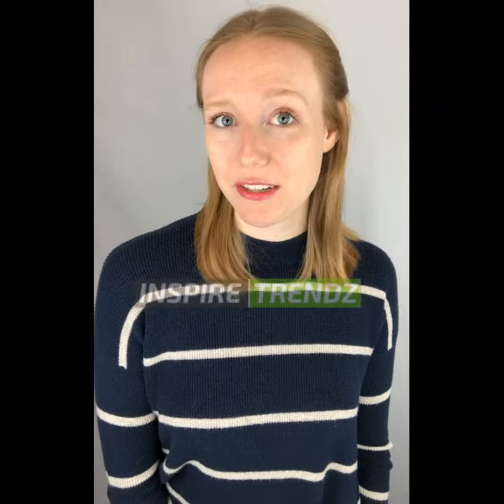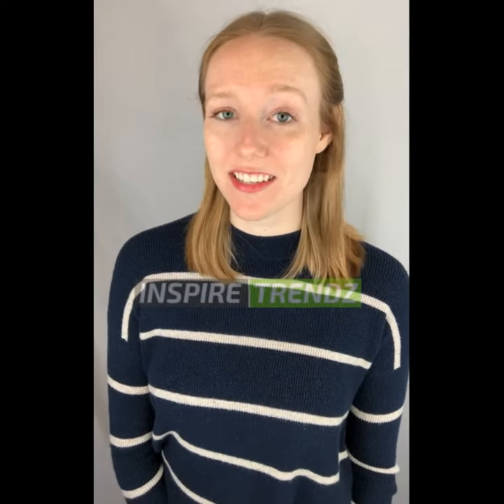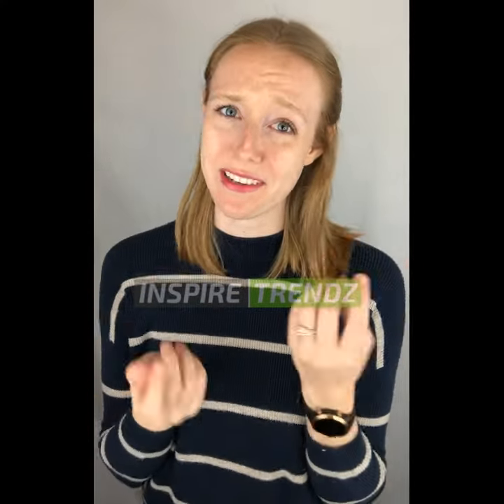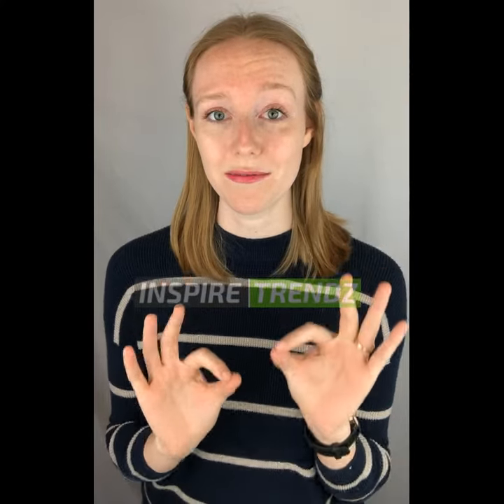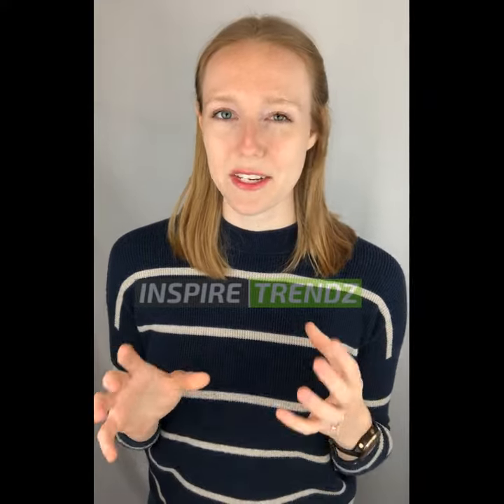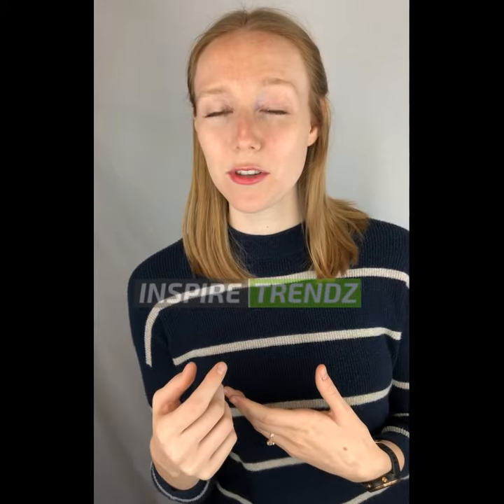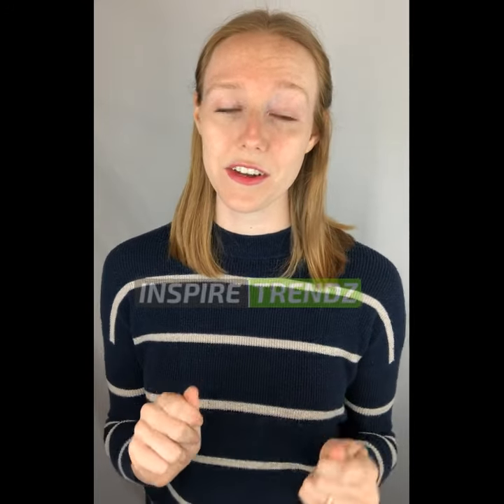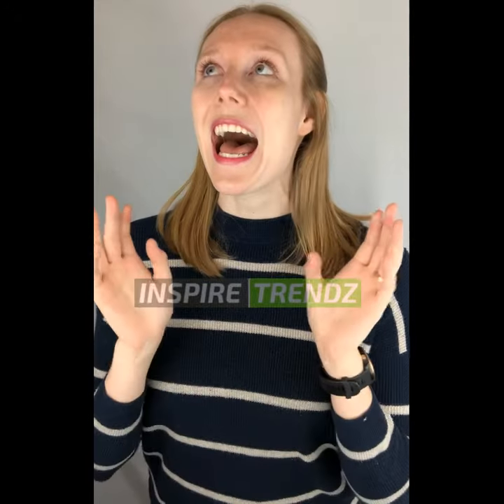SWAROVSKI CRYSTAL STEERING WHEEL COVER - CUSTOMER FEEDBACK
Stay sparkly and drive glamorously with this swarovski crystal steering wheel. It's non-slip, stable and wear resistant material makes it the ultimate accessory for any glitz lover to have.

Better comfort: Breathable, soft padding, contour shape and massaging design.
Increased safety: A better grip on the wheel gives you more control on the road.
Green material: Our products are totally eco-friendly and healthy.